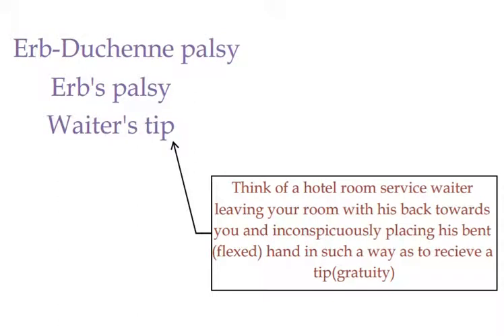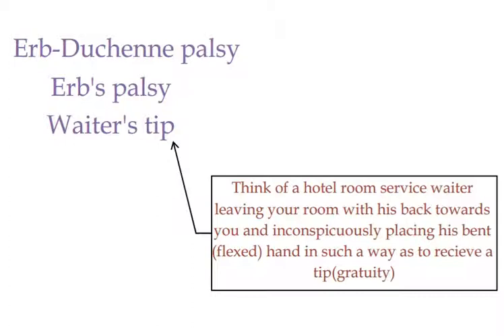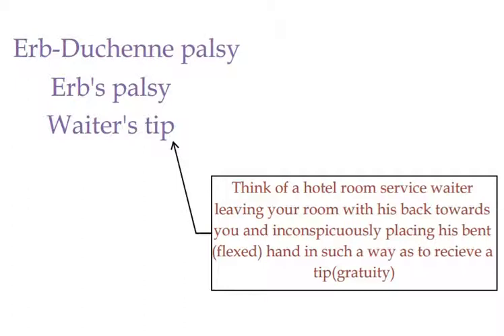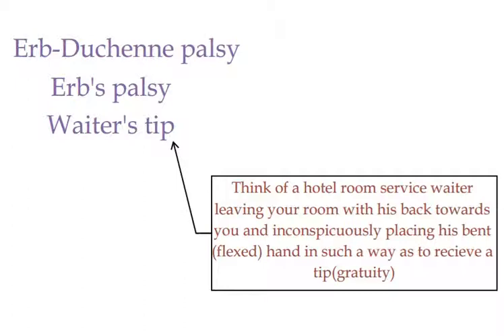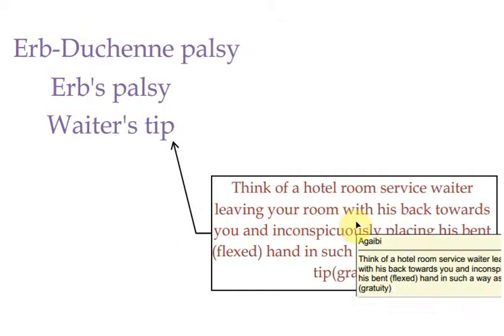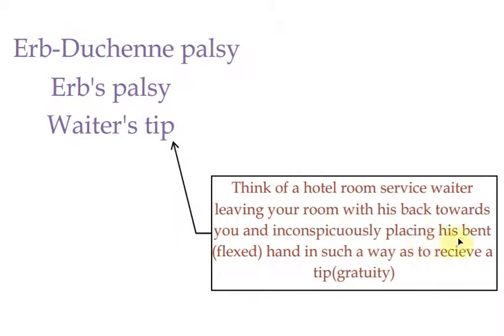Erb's palsy - Erb Duchenne palsy - Waiter's tip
Studying Erb's palsy (Erb Duchenne palsy) (Waiter's tip)